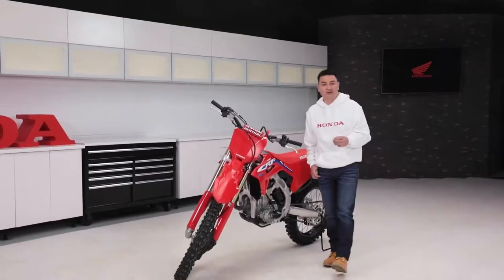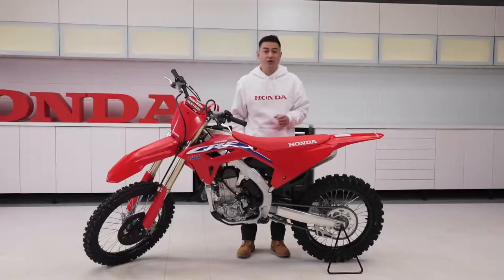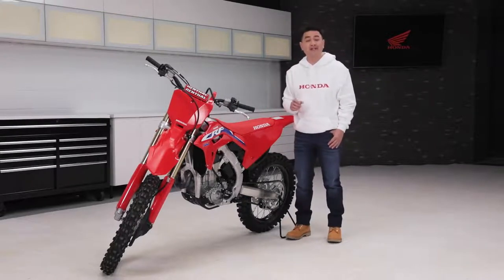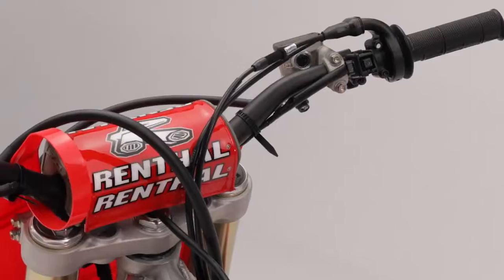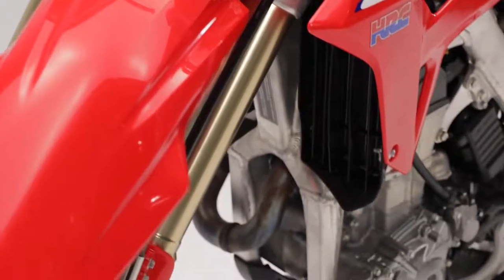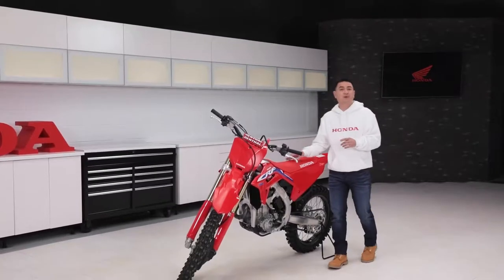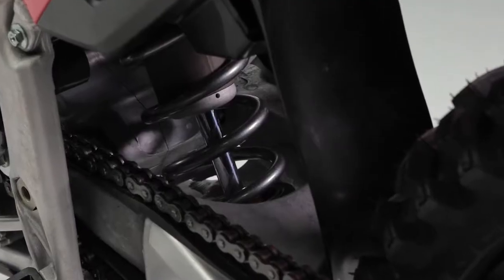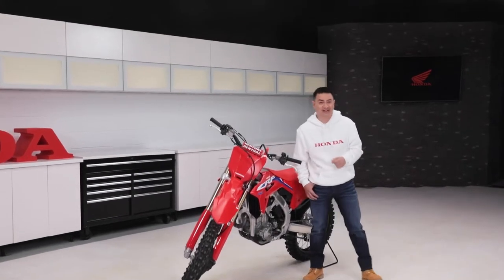2022 CRF450R Walk Around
2022 CRF450R Walk Around